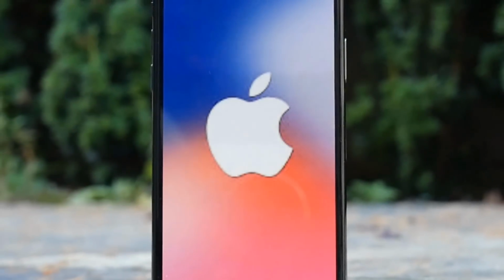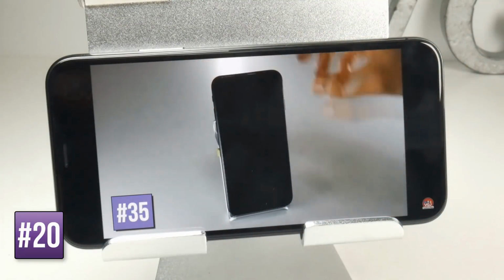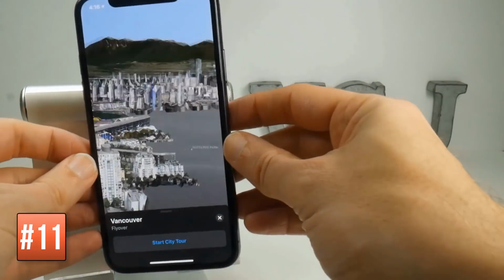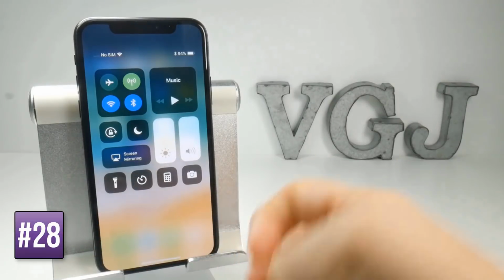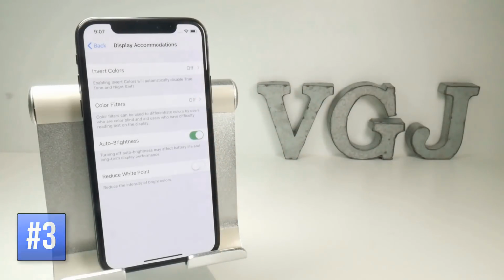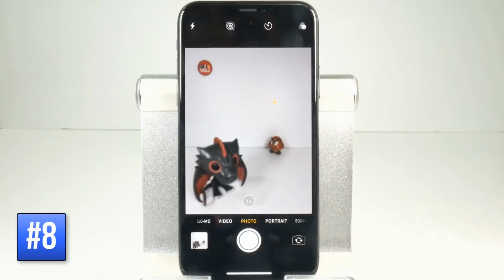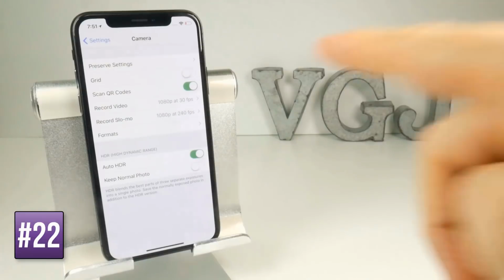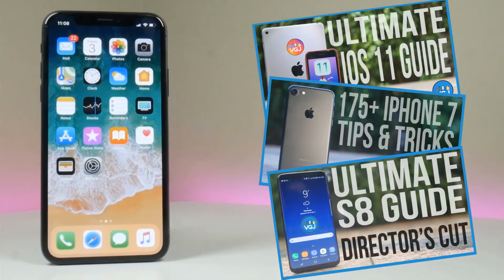100+ Tips and Tricks for iPhone X. The Ultimate Guide in Less Than 30 minutes!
This iPhone X tips and tricks guide packs in more than 100 tips in under 30 minutes to help you get the best out of Apple's new smartphone. As always, the iPhone X sold out instantly so if you're lucky enough to own one you'll want to know everything there is to know about it.

The guide has been divided up into four sections to help you watch what you want to know:

0:30 - iPhone X Navigation
5:25 - iPhone X New Features
14:49 - iPhone X Settings
18:15 - iPhone X Complete Camera Guide